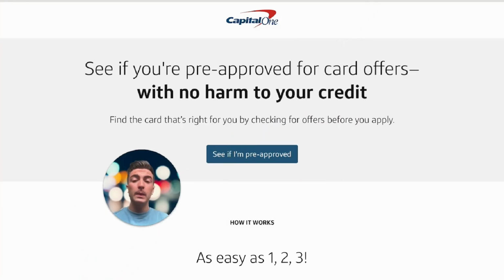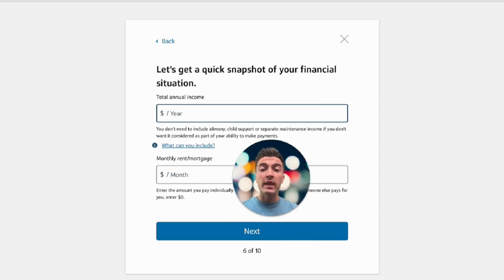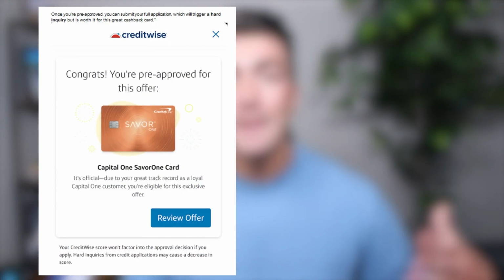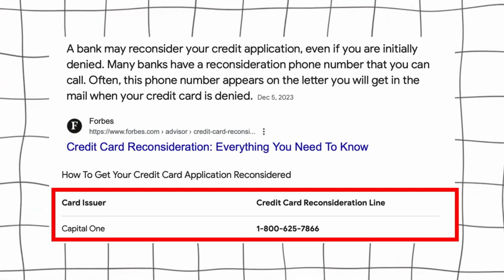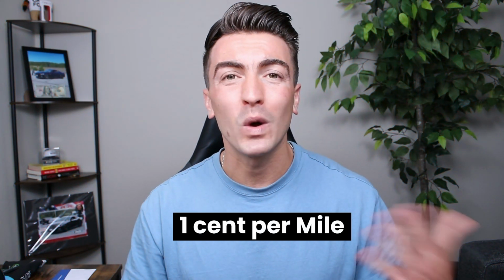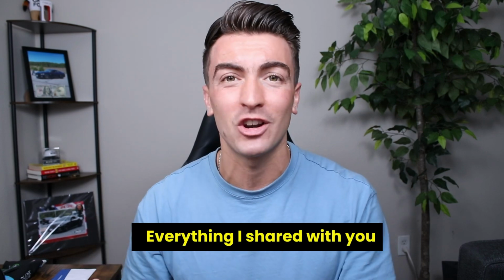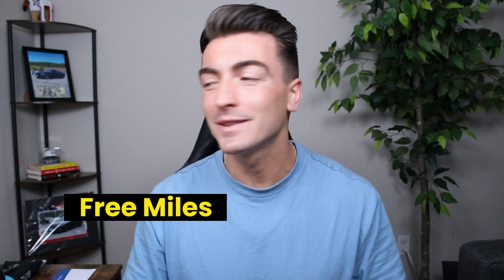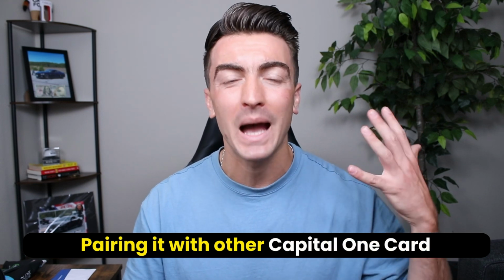Capital One SavorOne: Get Approved INSTANTLY + FREE Travel Hack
In this video, I’ll walk you through everything you need to know to get instantly approved for the Capital One SavorOne credit card.

Plus, I’ll show you how to maximize cashback and even convert it into miles for travel when paired with the Capital One Venture X card. 🚀

Ready to Fix your Credit?

Nicholas Kalstek is part of an affiliate sales network and receives compensation for sending traffic to partner sites, such as CardRatings.com. This compensation may impact how and where products appear on this site (including, for example, the order in which they appear). This site does not include all credit card companies or all available credit card offers.

Offers and content are accurate as of the posting date, but some may no longer be available.